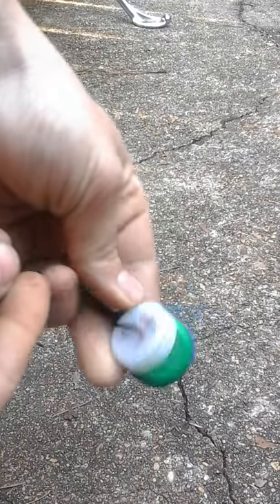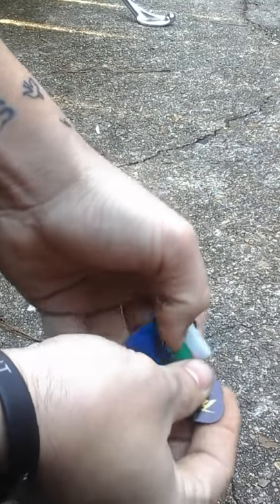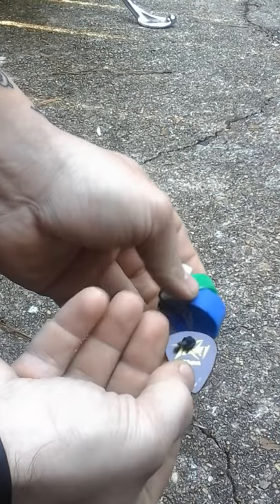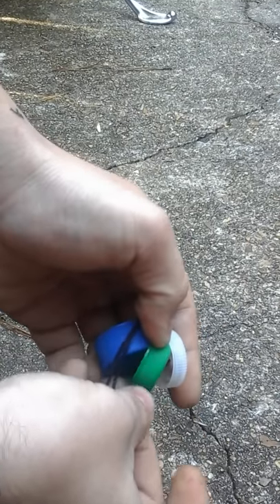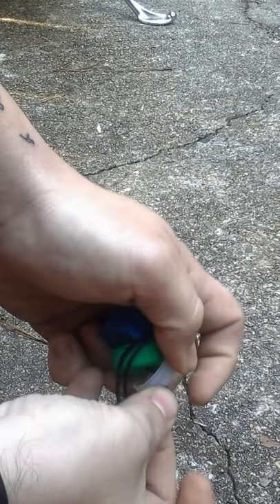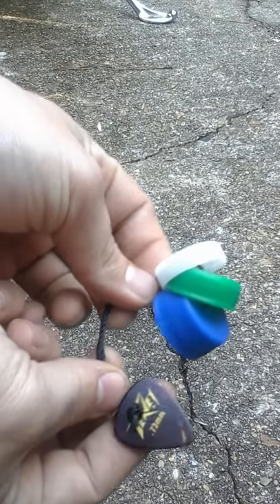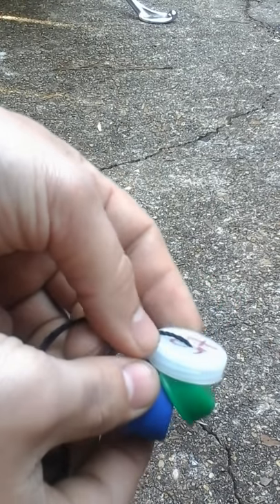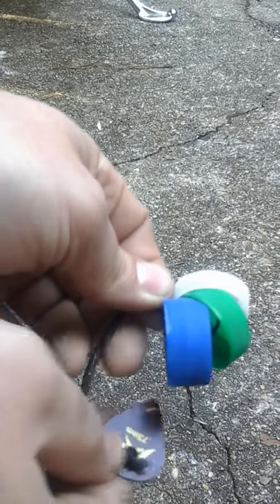How to make a squirrel call/cutter for free.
Bottle tops and a pick.. That's about as cheap and easy as I could explain everyone. DIY is always better with YouTube so use the info it has to offer! Happy 2016!